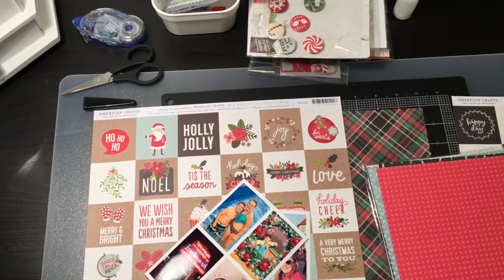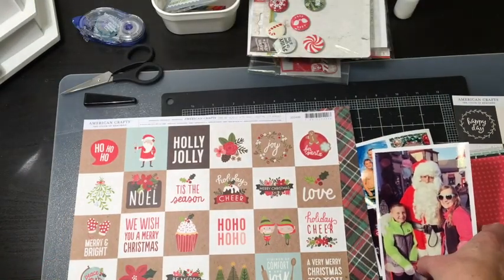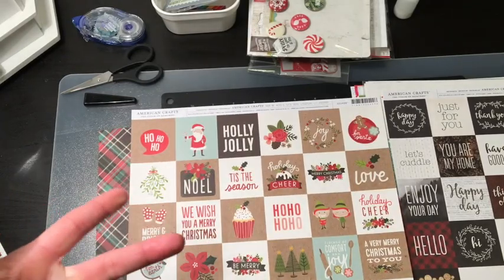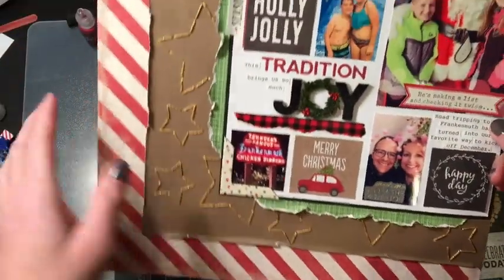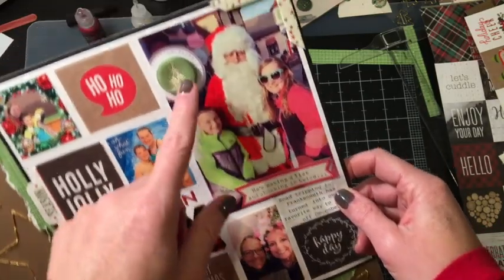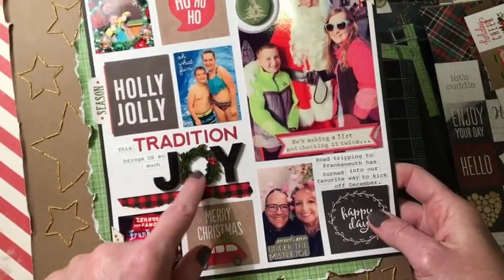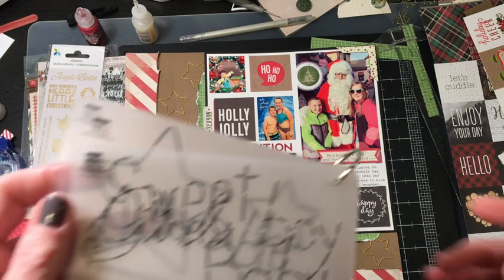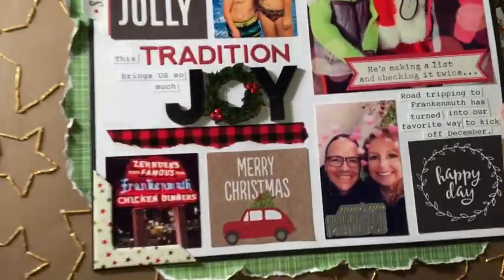Scrapbook Layout Share-Christmas Fun 2017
Hello There-
Today I am sharing a 12x12 layout that I just finished another layout- this share is from our annual Frankenmuth road trip- this tradition has turned into one of our favorite ways to kick off December.
 I feel like I am channelling my inner Paige Evans with the hand sewing I decided to do-
As always, I am very happy to have used up a bunch of old goodies hanging around in my stash.. woot woot!

I love how this  project turned out, and I am loving that I am keeping up with my stash bashing, such a fun challenge for me
For those of you interested I was able to Stash Bash several items from my supplies-
1. Stamps
2. thread/twine
3. Stickers
4.  Brad/flair
5.  Ephemra
6.  stickers
7.  Washi
8.  Patterned paper